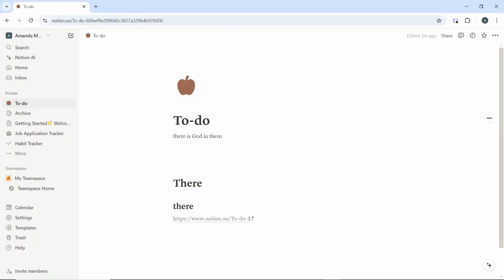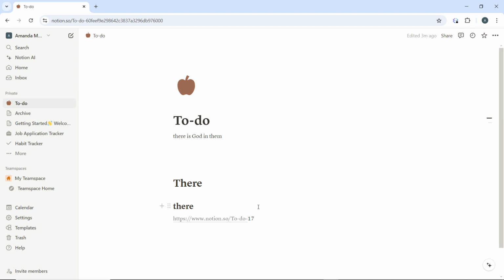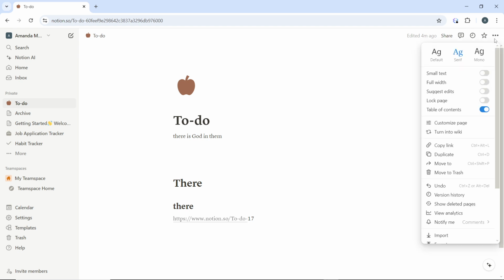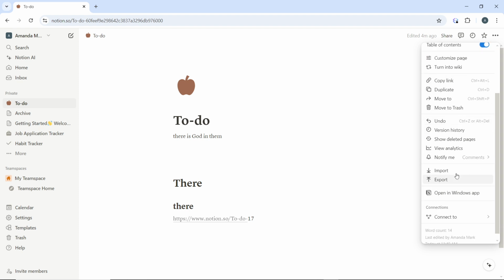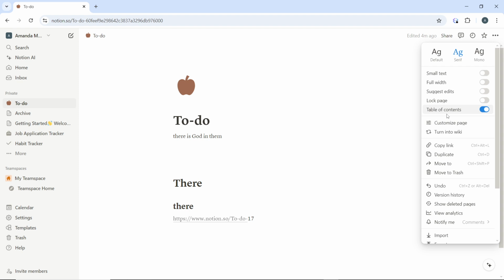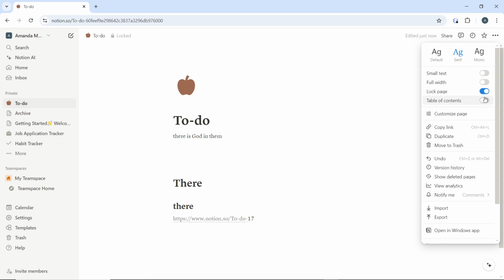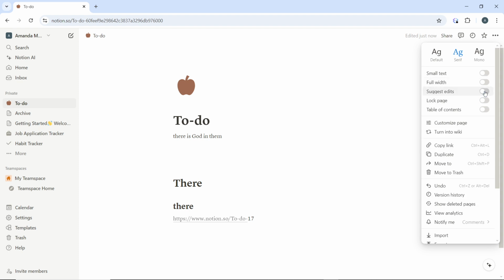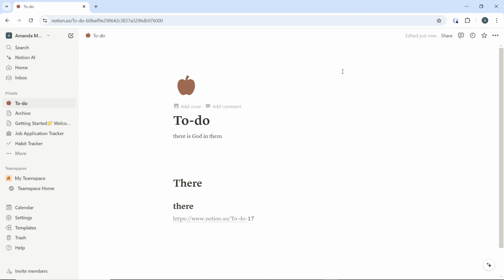How To Lock A Page In Notion (Easiest Way)​​​​​​​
In this video I will show you How To Lock A Page In Notion. It would be good if you watch the video until the end so that you don't miss important steps.